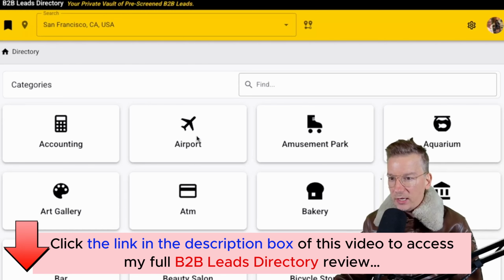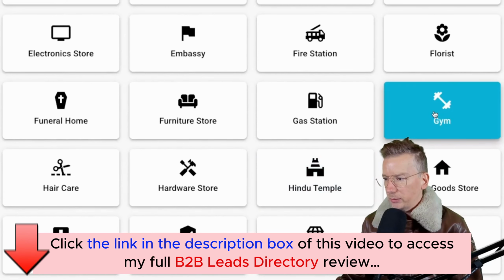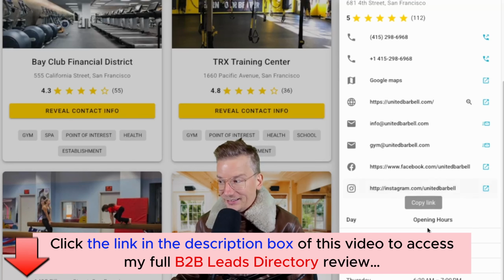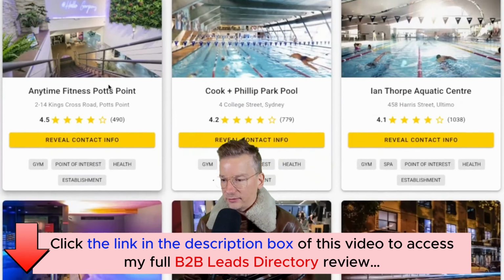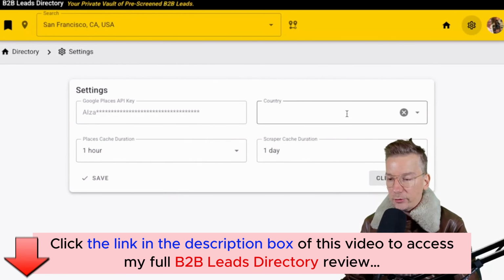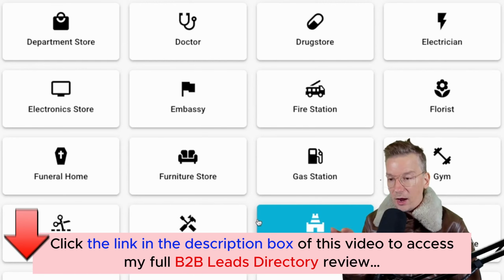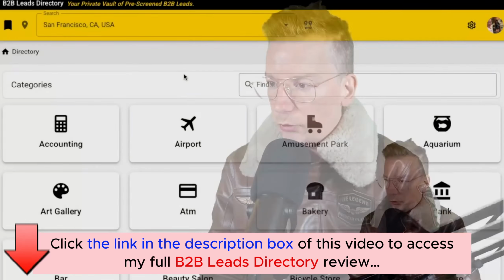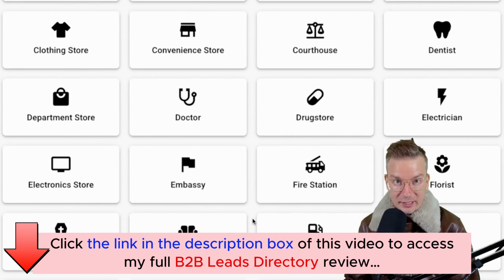B2B Leads Directory review | Demo | Bundle | Huge Bonus | Discount Coupon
👉  Click here to check the B2B Leads Directory:
👉  Don't miss my full B2B Leads Directory review. I added a lot of valuable bonus packages at the end:
What is the B2B Leads Directory?

B2B Leads Directory helps you find high-quality business leads fast. Just enter a category and location to get a list of verified businesses enriched with useful data like email websites and more. Perfect for agencies freelancers and business owners who need fresh leads without the hassle. Fast accurate and easy to use right inside your WordPress site. Start generating leads today and grow your business with confidence.
For all details, please click the link above to check my full B2B Leads Directory review.
Thanks again!